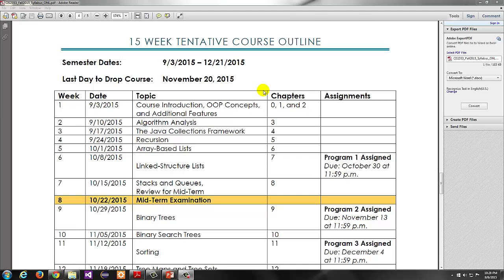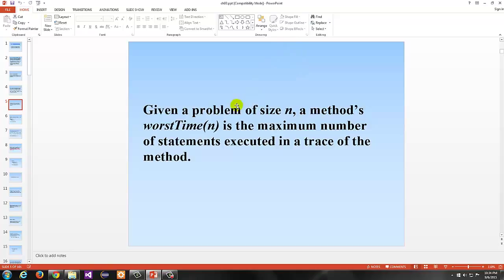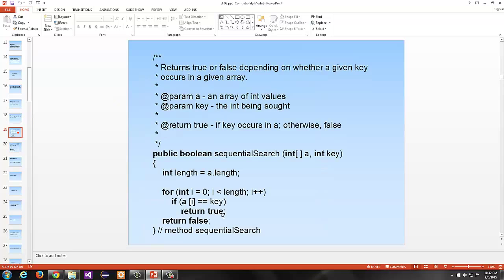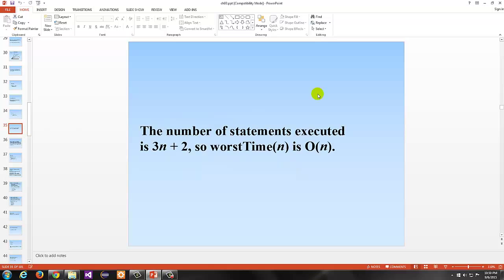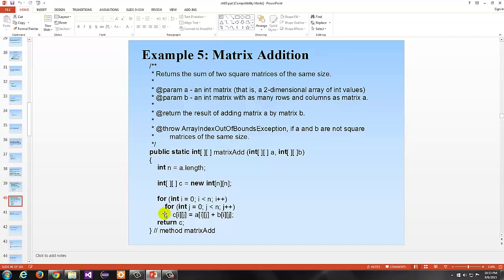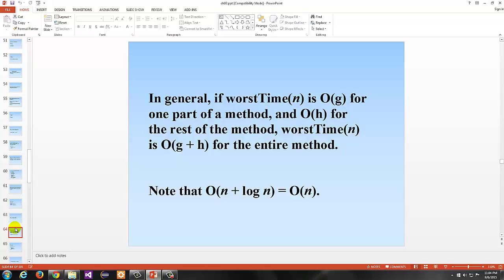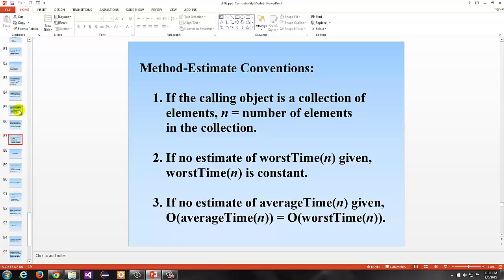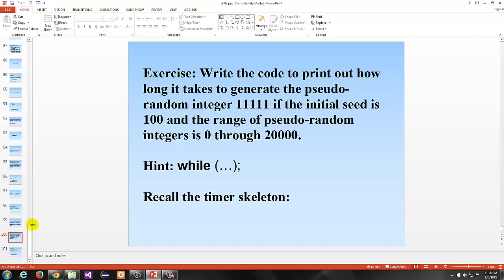CIS 2353 - Lecture 2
Algorithm Analysis, Run-time analysis, and random numbers.